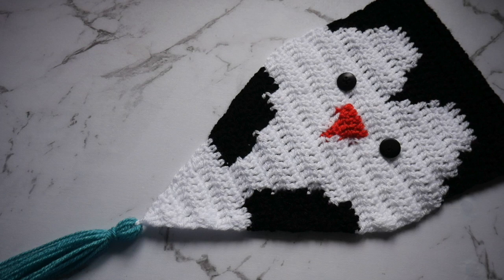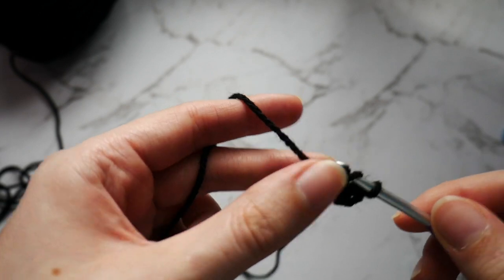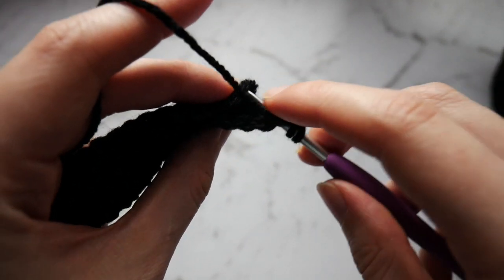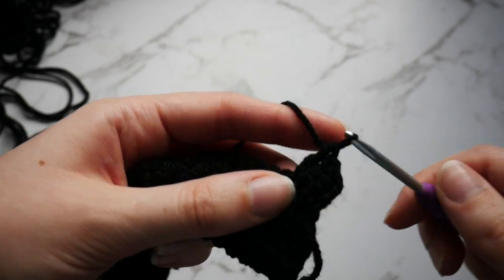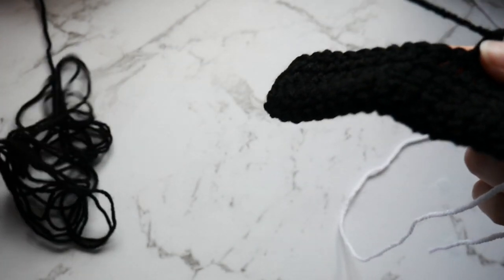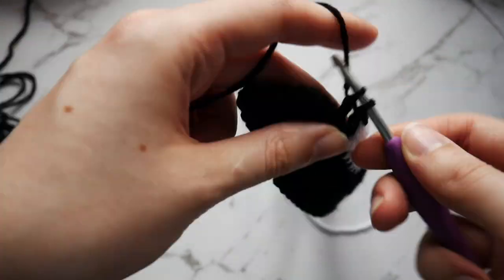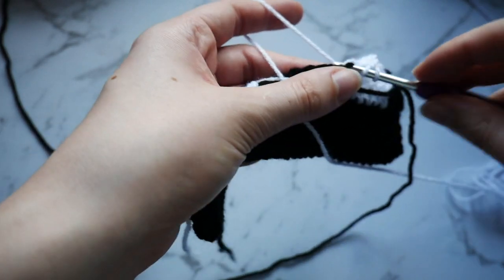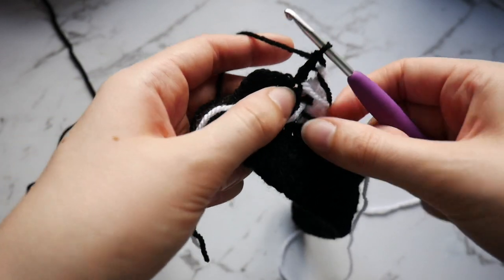❄️ Crochet Penguin Wall Hanging 🐧 (Part 1 )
Hello everyone! Back again with another Christmas inspired tutorial! This Penguin was so fun to make!

Just as a side note I work with American terminology when I crochet, so do keep that in mind!

Thanks so much again for watching!
I have more tutorials in the works (Got some exciting ones coming for Christmas!) So make sure you check back soon!

This is a pattern I created myself so please do credit me where due! Do not sell on the pattern.

You will need :
Scissors
Needle
Crochet hook
Stitch Markers
Yarn - Black, White, Orange,  Blue (The blue is optional choose whatever colour you want)
Buttons
Length of rod